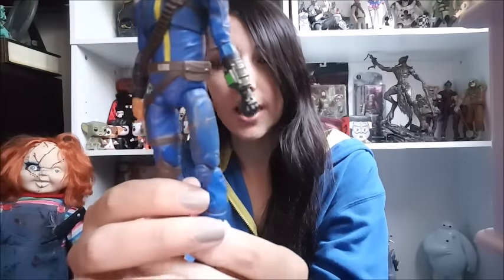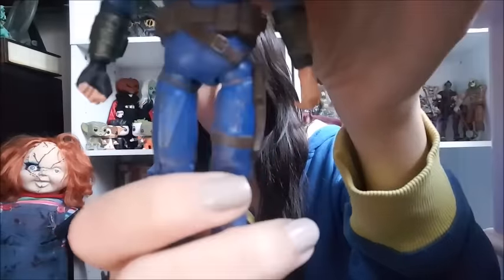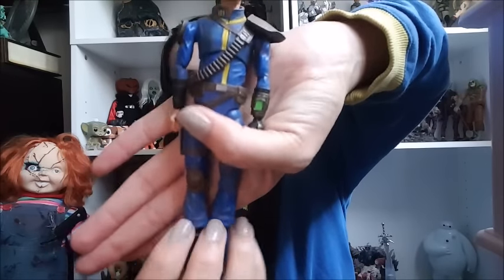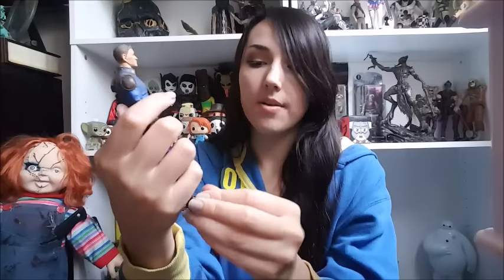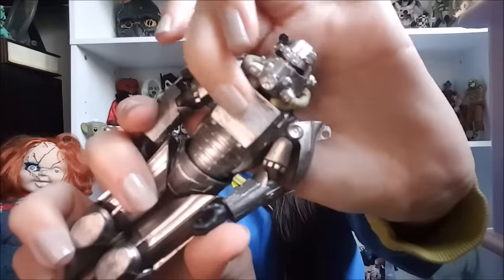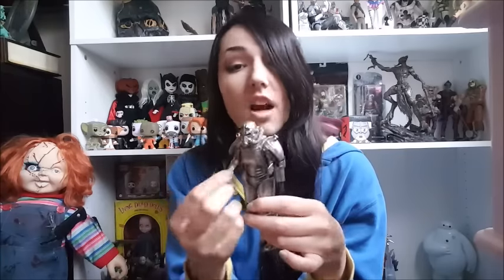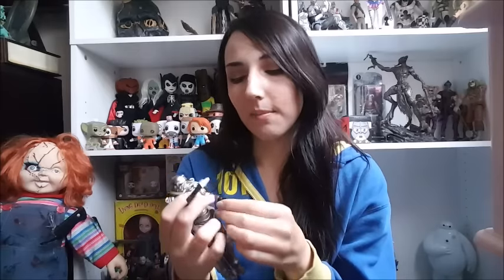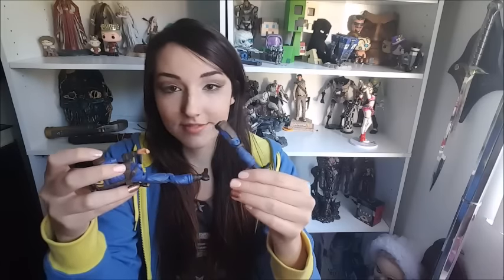Lone Wanderer + Power Armor FUNKO Fallout Legacy Review!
Reviewing the Lone Wanderer and Power Armor figures from FUNKO!